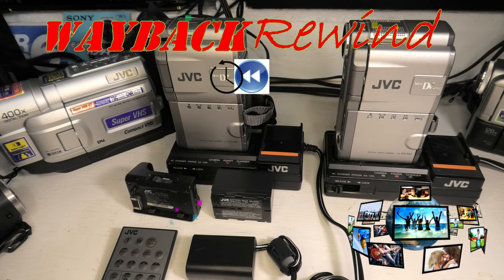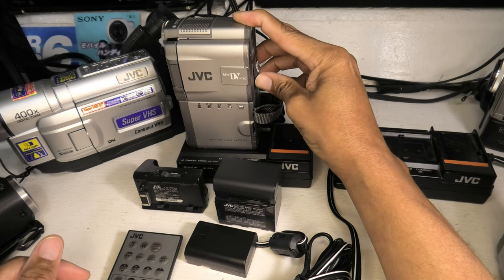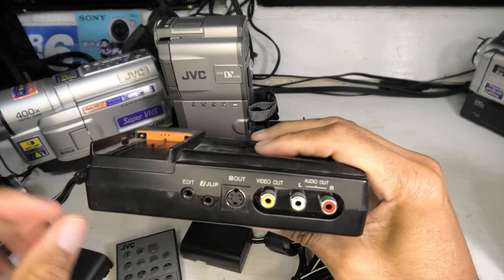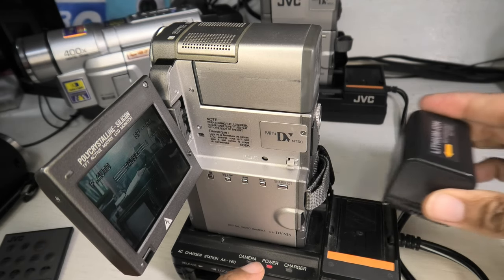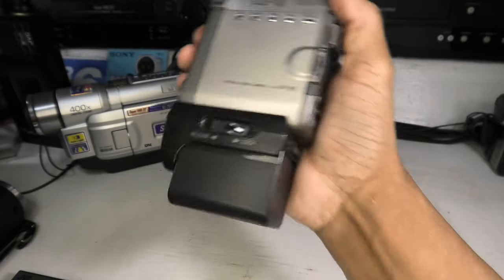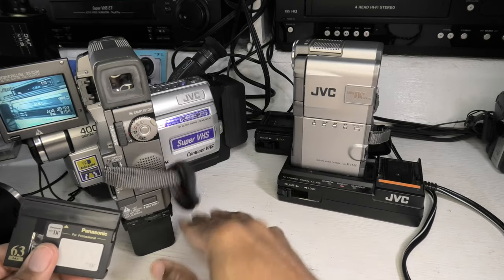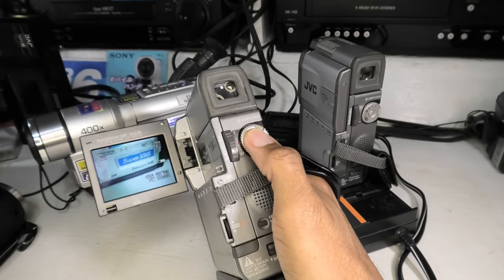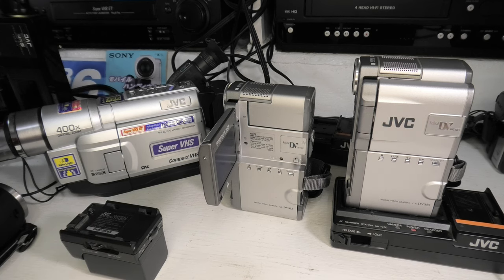JVC-GR-DV-M5 Mini DV Camcorder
@WaybackRewind We examine JVC's 1999 Mini-DV Camcorder the GR-DV-M5. It's small by 1999 standards but powerful in it's ability to run with two batteries. The screen is a bit weak but it does have a color viewfinder and a convenient wheel if not touch screen.